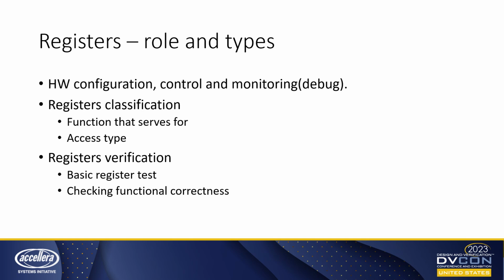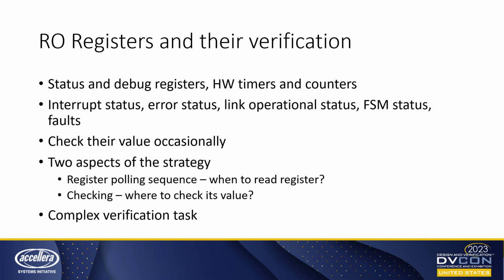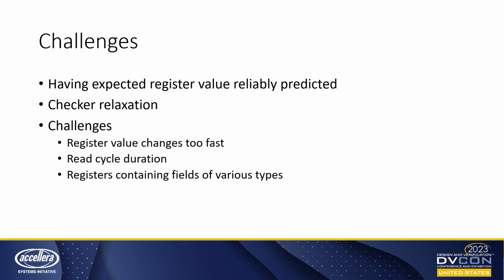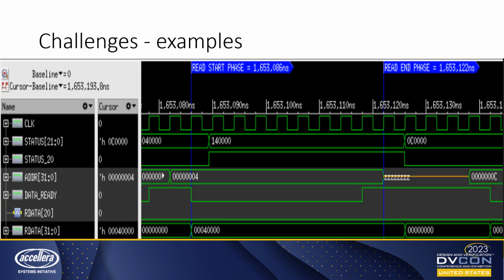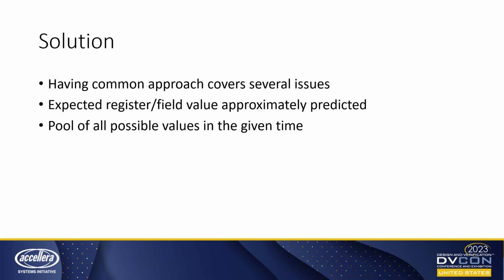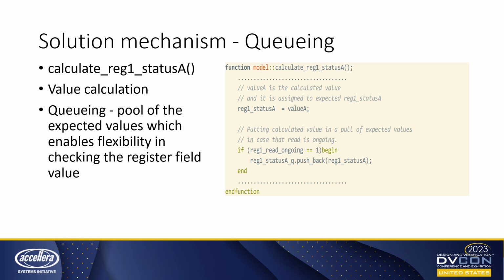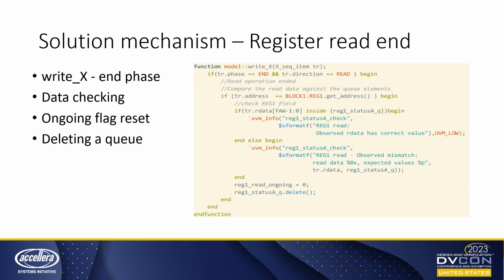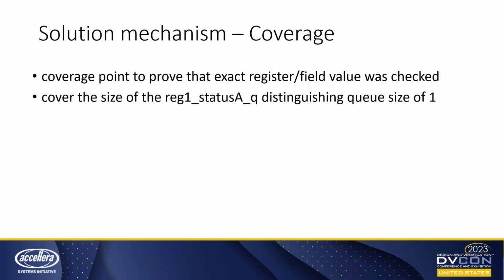Verifying RO Registers: Challenges and the Solution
UVM Buffet Session

By: Ivana Dobrilovic, Veriest Solutions